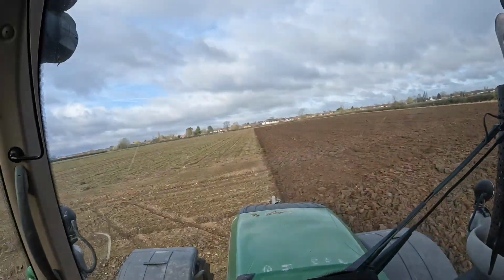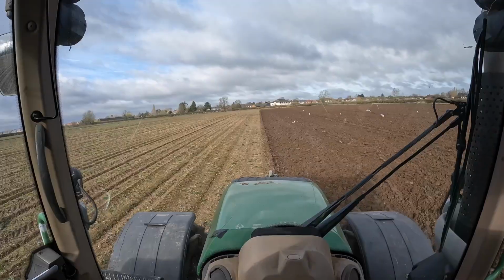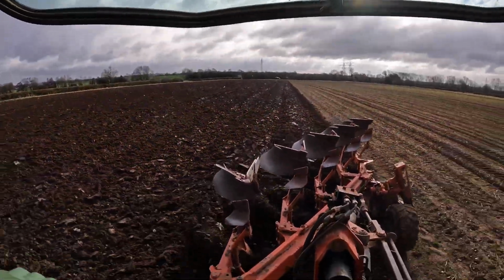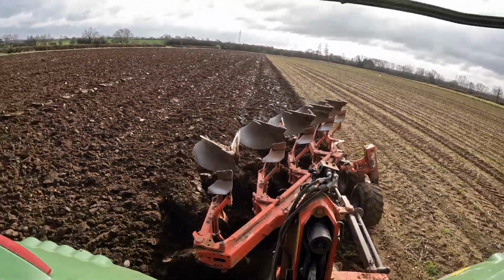Ploughing 2023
Ploughing ground ready for our 2023 Pumpkin and Vegetable crops, with our Fendt 724 and Gregoire Besson plough. @FendtTV @GregoireBessonSASofficial  @JJisHilarious